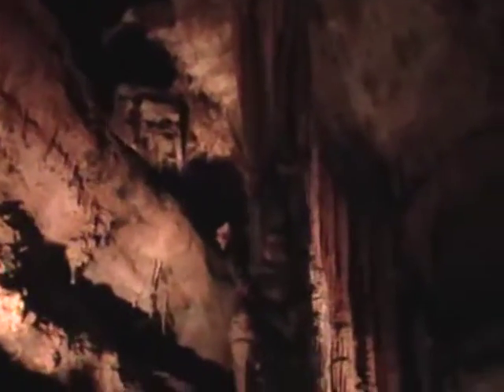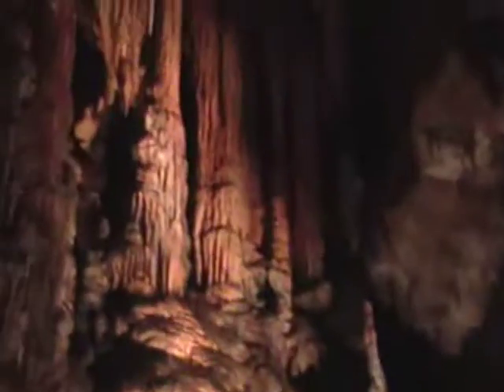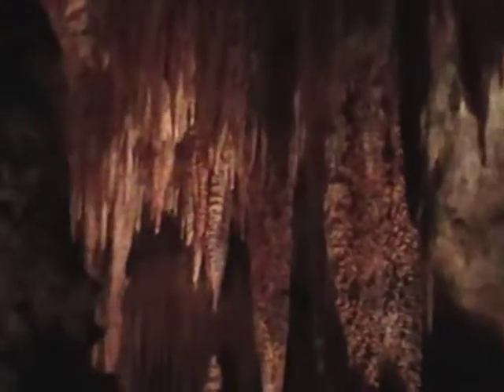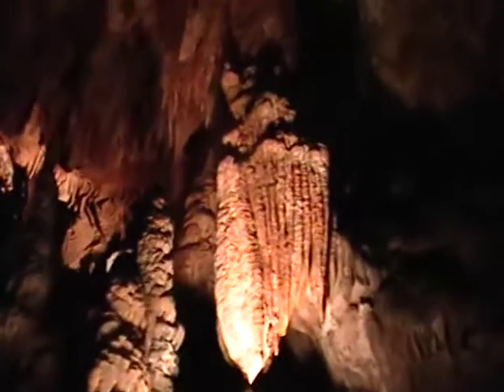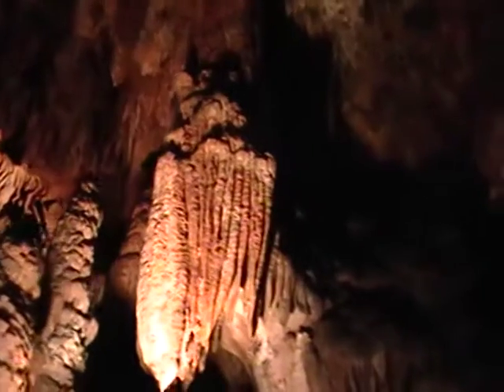Nancy Today: Luray Caverns 3 ASMR 'Sounds of Nature'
Amazing formations underground